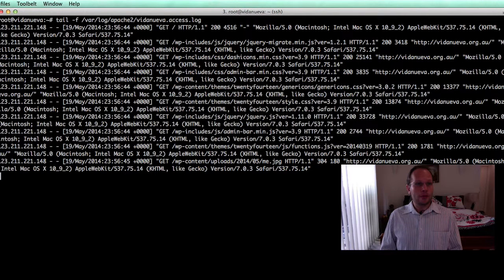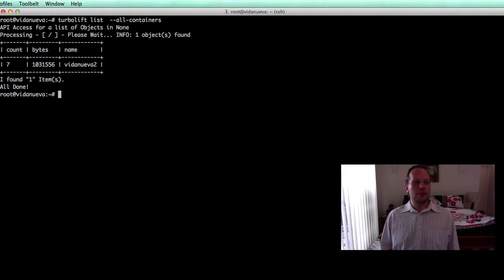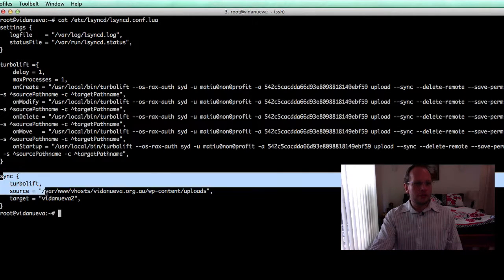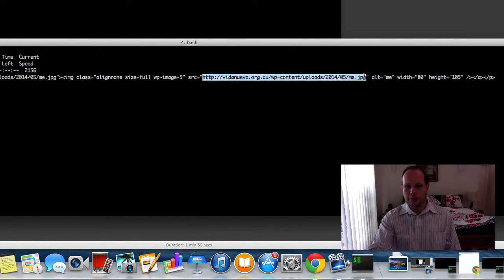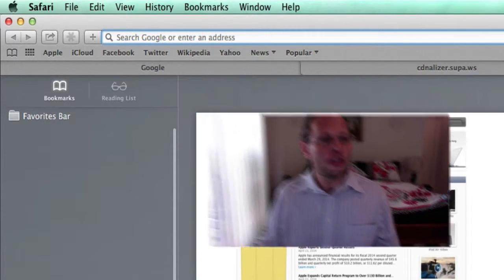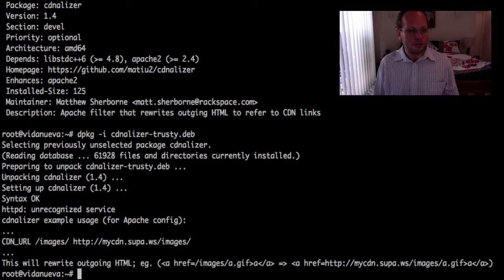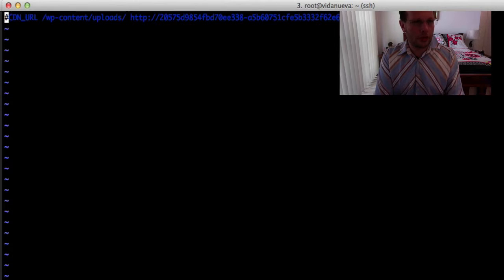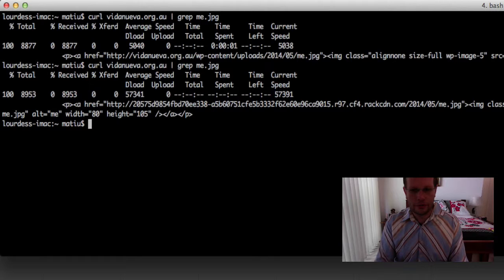CDNAlizer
An apache module that makes it easy to use a CDN